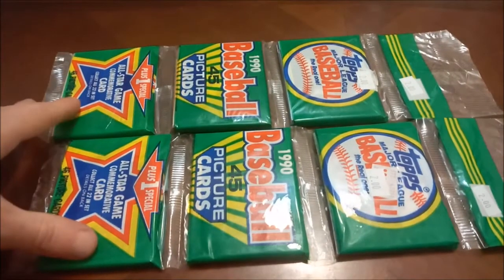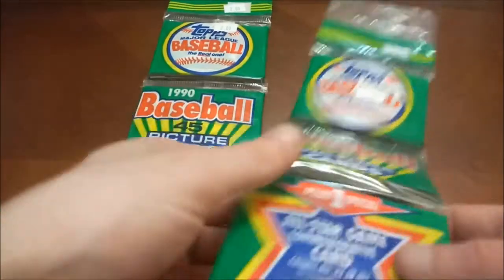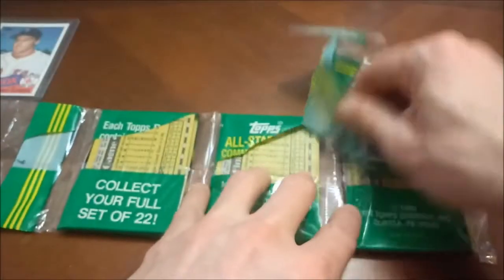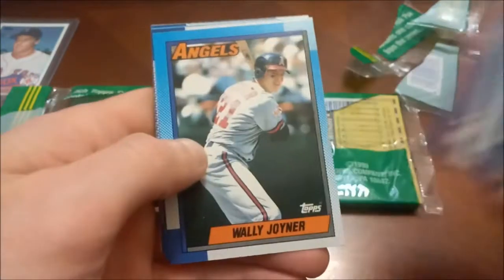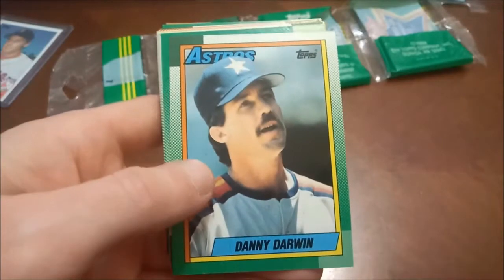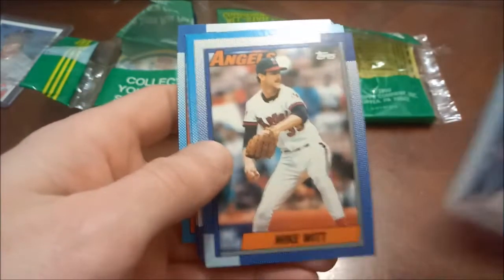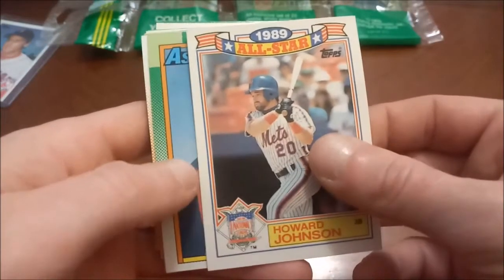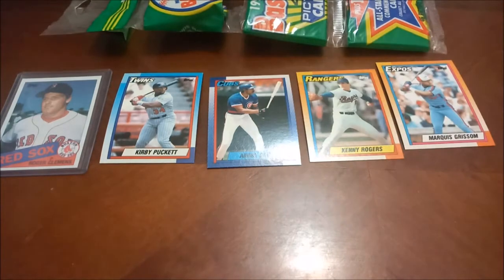A Rocket Rookie & Ripping 1990 Topps Rack Packs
Took another trip to the local card shop which means it's time for more Headlocks & Hot Packs! While I didn't find anything too crazy today, among my buys were a Roger Clemens Rookie Card for my PC, plus a couple of rack packs of 1990 Topps!